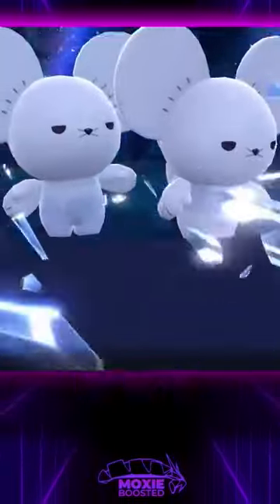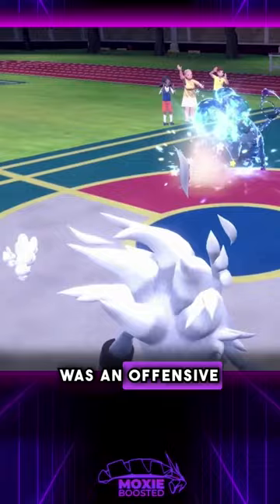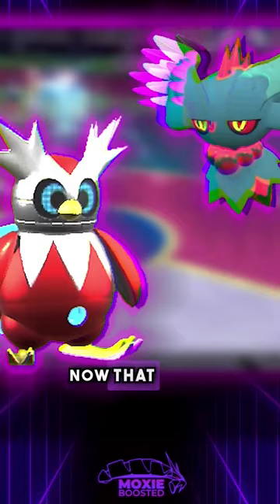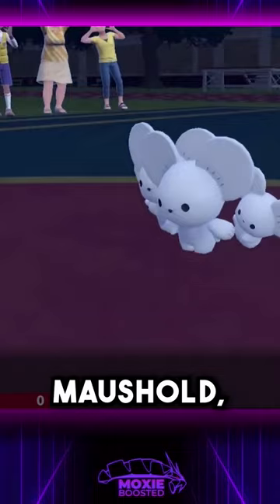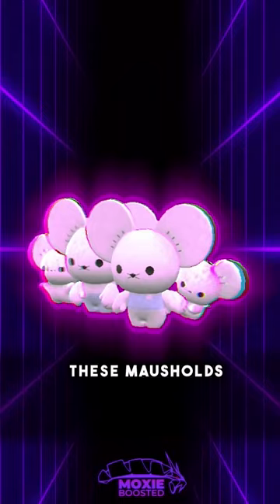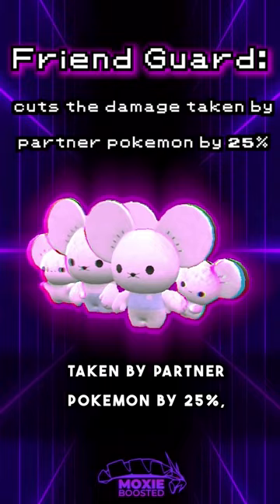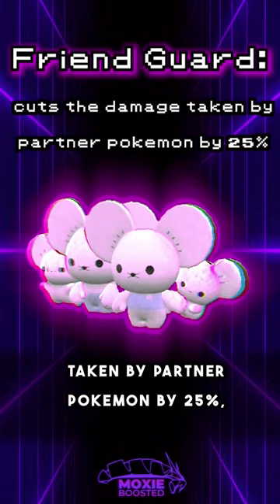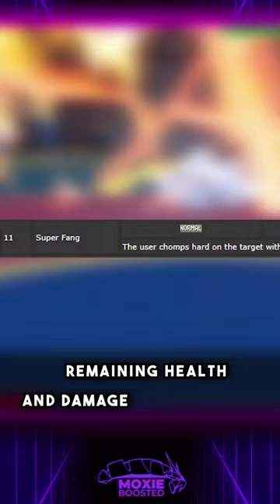You Are Using MAUSHOLD WRONG! | Pokemon Scarlet & Violet VGC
Maushold funny.

3. Send a tip, ask a question
5. Download and install OBS Streamlabs with my